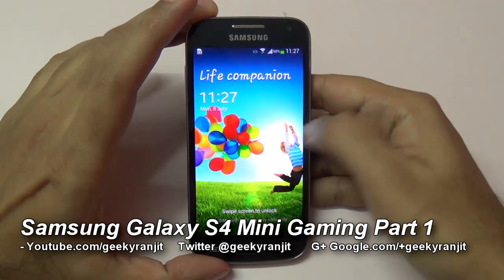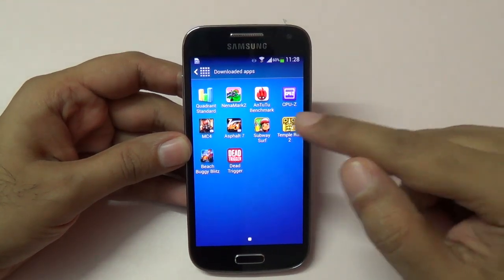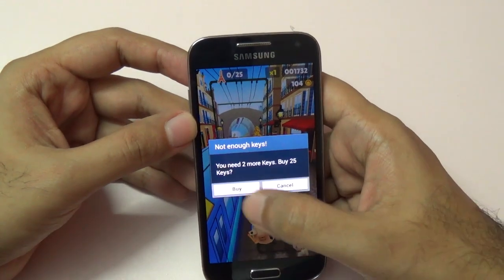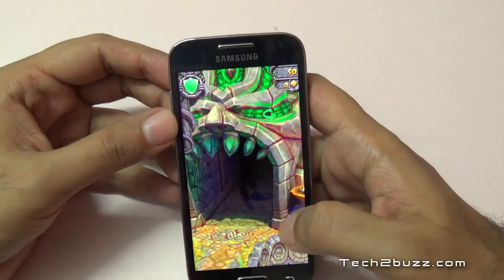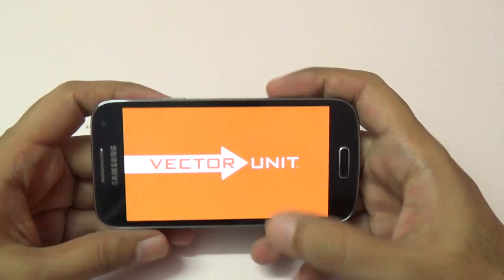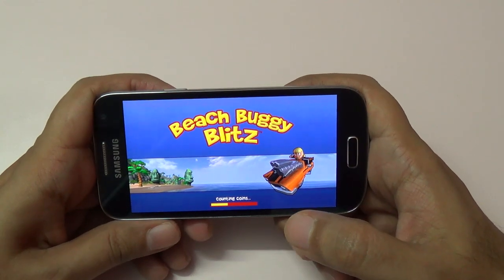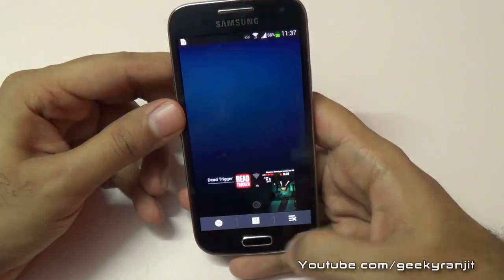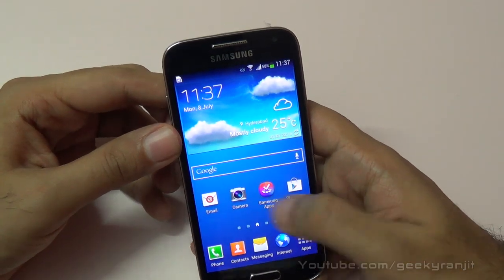Samsung Galaxy S4 Mini Gaming Review Part 1 Casual Games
Playing some casual games with the Samsung Galaxy S4 Mini to see how well it performs, I test it with Subway Surfer, Temple run 2, Beach bug blitz and dead trigger.